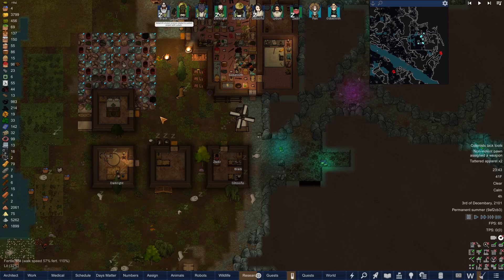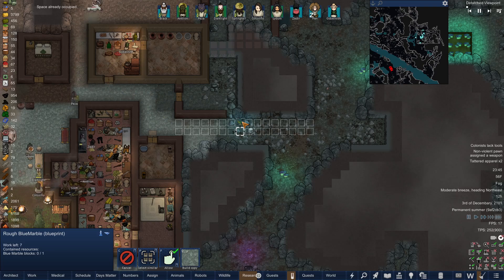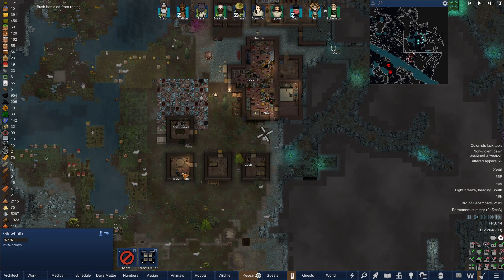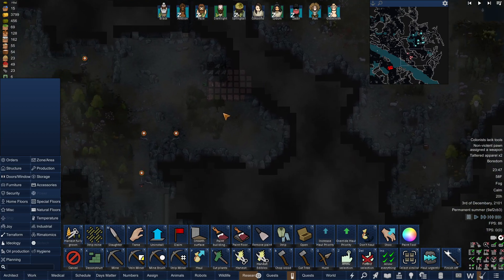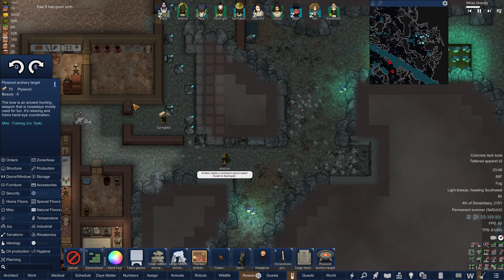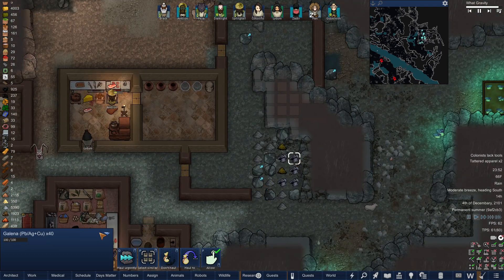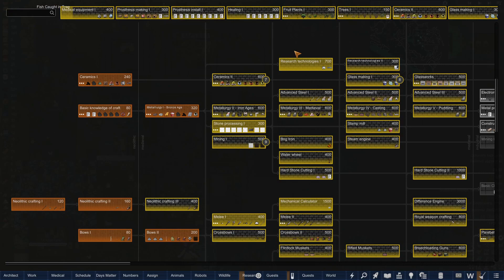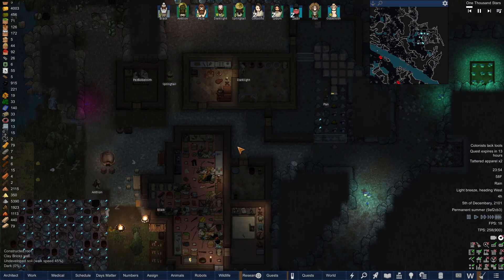We Start Again | Rimworld: Hardcore SK Modpack | Generations | The Backup Tribe #29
Restarting our Rimworld series after the last one ended in a spectacular tirade of cuss words by yours truly! I was inspired by Mr. Samuel Streamer's "Generations" series, and figured I'd do my own take on it using the Hardcore SK Modpack. I have set aging to 600% so we will see how well it goes.

We are going to start a Rimworld series using the Hardcore SK mod. This modpack is a great modpack, but it does make the game even more challenging. I've added a couple different mods to it that make it even more challenging. I am also playing the Alpha version of the modpack for Rimworld version 1.4, so there may be bugs while we play.

I would recommend trying out this modpack if you think you'll enjoy it, they have a handy installer for the modpack on their Github

Thanks for checking out the video everyone!